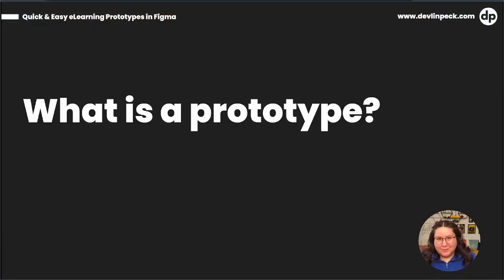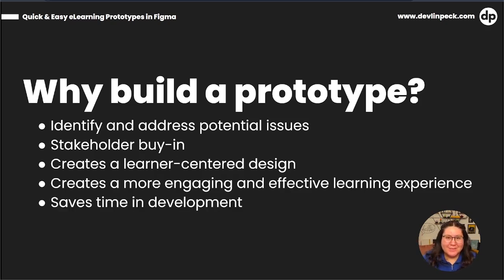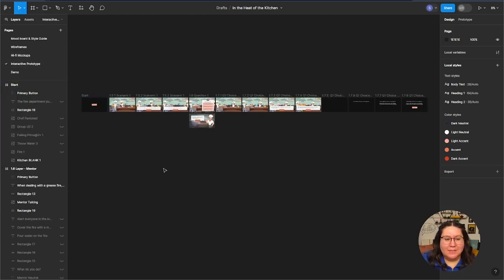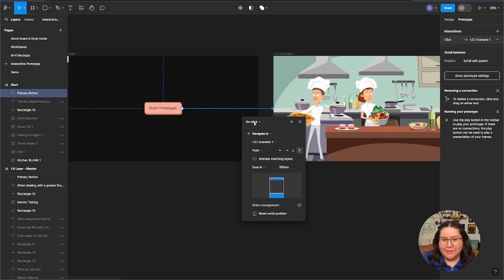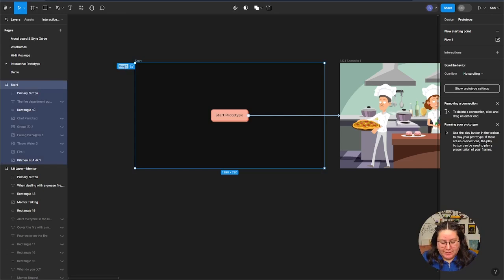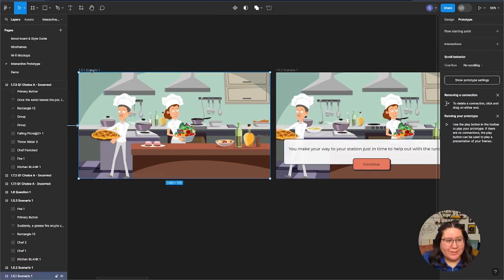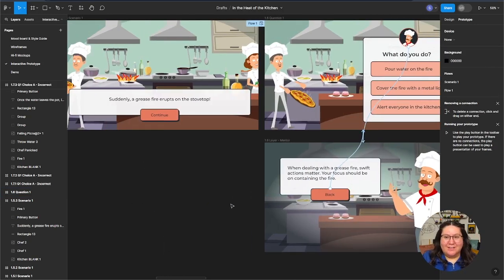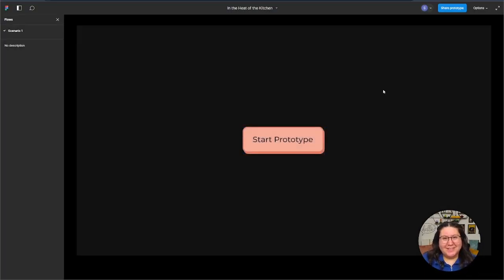Quick and Easy eLearning Prototypes in Figma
Speed through the interactive prototype process for your next eLearning or instructional design project with help from the free Figma Keyboard Shortcuts job aid.

Testing as you go is the secret to making sure your eLearning project isn't leaving your users in the dark. Is the interface intuitive? Is the content clear? What elements are missing?

If you want to make sure your project not only looks good, but runs smoothly, you'll want to test out its functionality before you publish.

That's the beauty of interactive prototyping.

Simulating the final product with a prototype is like a safety net for development – it highlights errors and gives you opportunities for early feedback.

Plus, it helps you make necessary changes before they have a chance to become bigger problems down the line.

So far, we've seen that Figma can be used to build wireframes and mockups. But did you know this tool can be your go-to for interactive prototyping too?

In this video, Sabrina Gonzales shows how to create a project demo in Figma, so you can make those little fixes before diving further into development.

0:00 Intro
1:32 What is a Prototype?
2:32 Why Build a Prototype?
4:53 The ID Process
6:07 Prototype Overview
6:59 Button Interactivity
11:33 Smart Animation
13:16 Push Animation
14:20 Preview the Flow State
15:39 Time for Feedback!